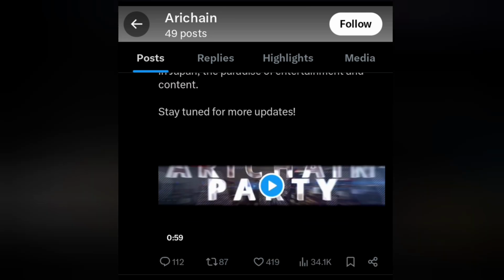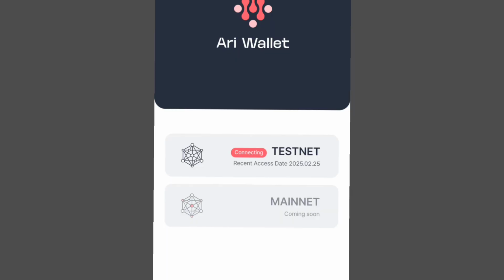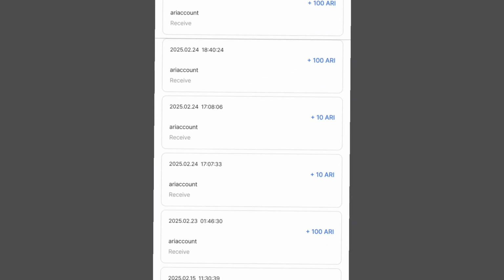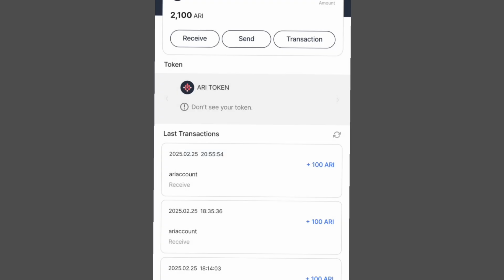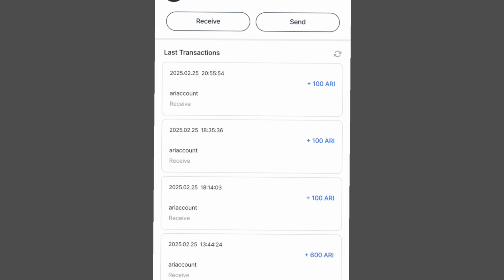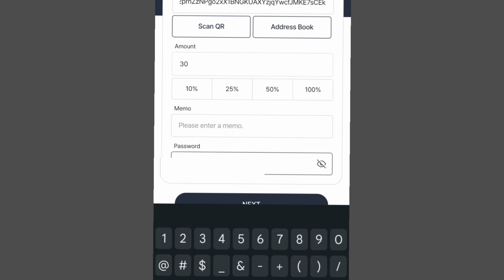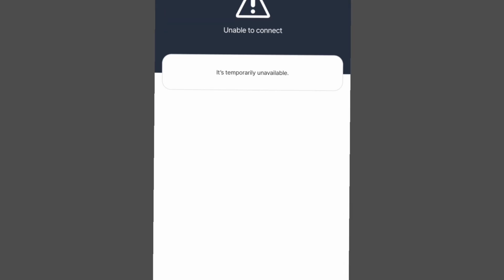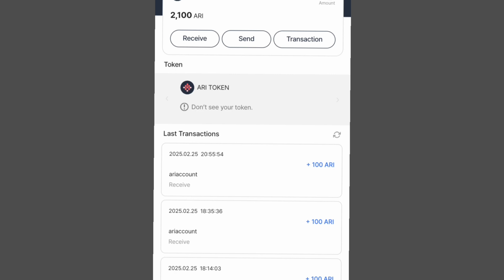Arichain Airdrop - Full Guide On How To Claim | Complete An Important Task To Qualify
AriChain is an innovative Layer 1 blockchain platform designed to drive mass adoption by offering a highly accessible and scalable solution. It boasts a transaction speed of 300,000 TPS (transactions per second) and infinite scalability through its Superorganism Network and a unique Delegated Random Proof of Stake (DRPoS) consensus mechanism. Unlike many blockchains, AriChain allows developers to build decentralized applications (DApps) using familiar programming languages, reducing barriers to entry. It aims to bridge traditional markets and web3 , focusing on entertainment and content experiences, while prioritizing inclusivity, security, and user-friendliness.

Apply Ref Code: 67d7d92c26bf4